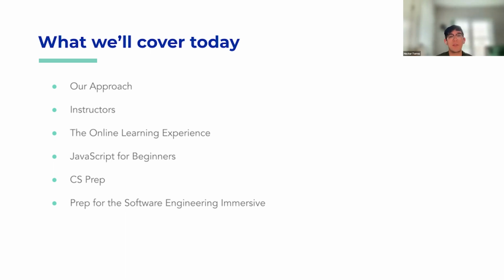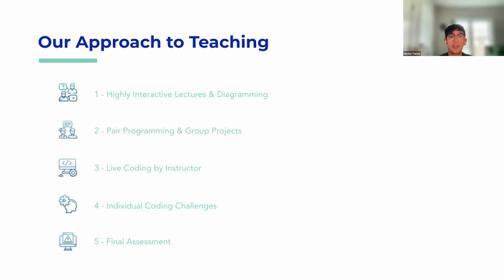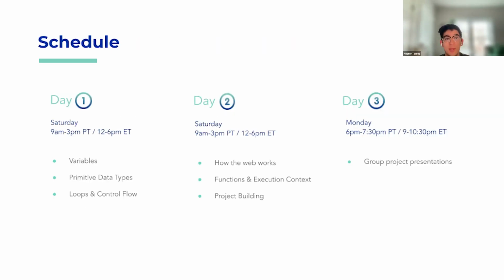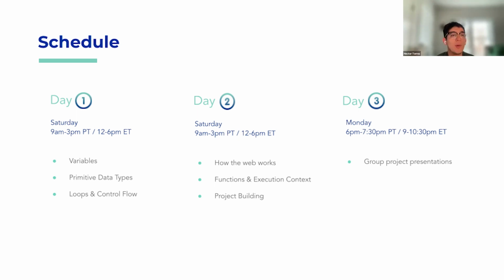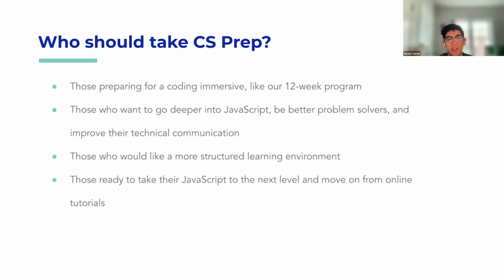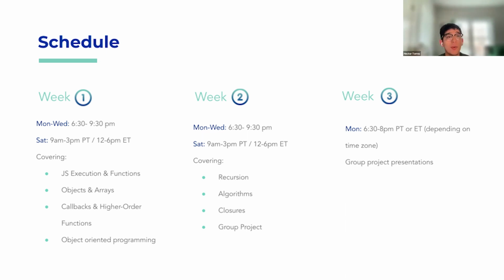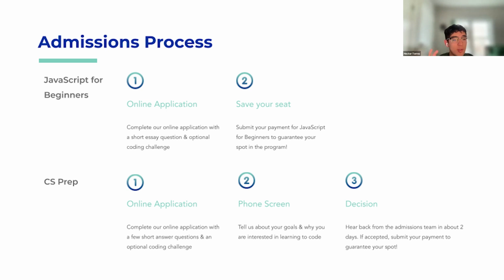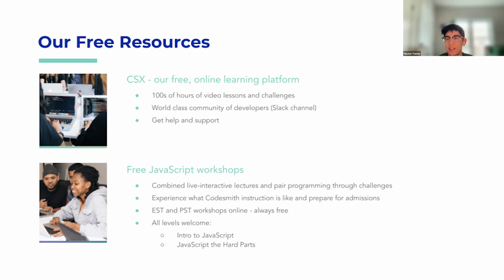Codesmith Prep Programs Information Session: JavaScript for Beginners & CS Prep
In this Prep Programs Information Session, Program Coordinator Hector discusses Codesmith's two remote prep courses, JavaScript for Beginners and CS Prep.

During this info session, Hector covers:
-How to get started learning JavaScript the right way
-JavaScript for Beginners & CS Prep curriculum details
-What the experience of learning in an online classroom is like
-The Admissions Process & Scholarship Opportunities
-How these programs prepare you for Codesmith and other top coding programs